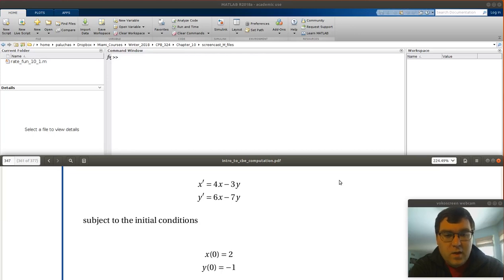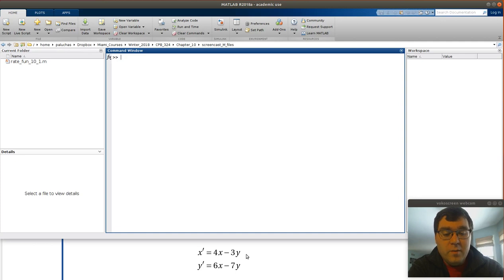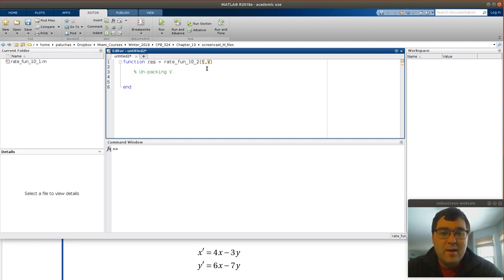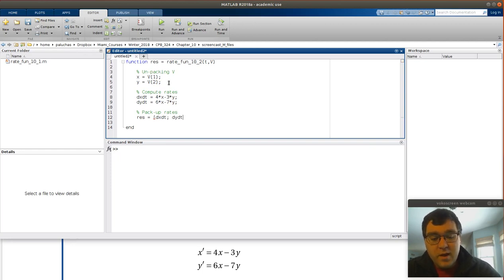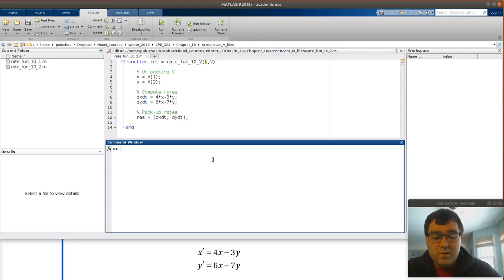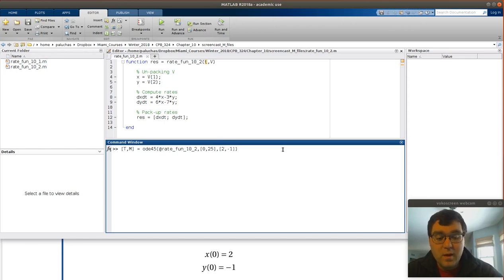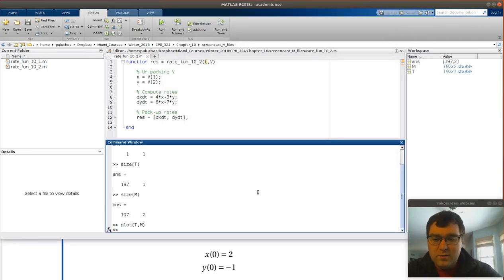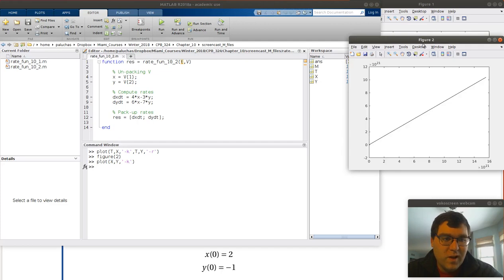Example 10.2 from Chapter 10: Systems of ODEs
Screen cast of Professor Paluch working through Example 10.2 from "Introduction to Chemical Engineering Computation with MATLAB." In this example we solve a system of first order ODEs using ode45. The M-file created in the screen cast is provided below: